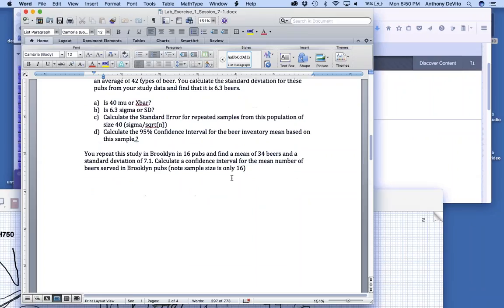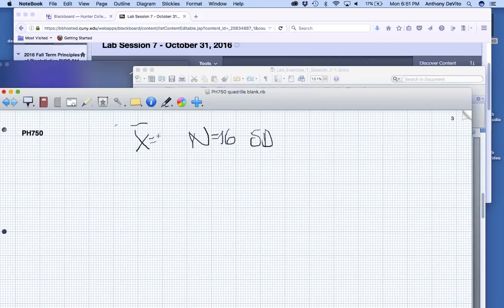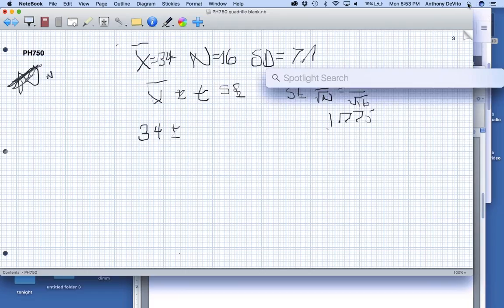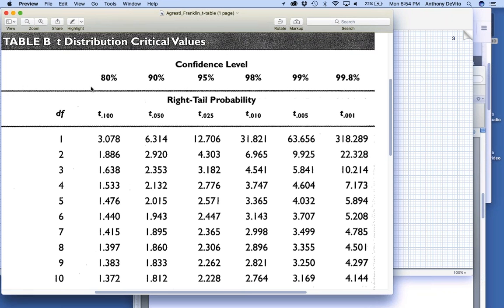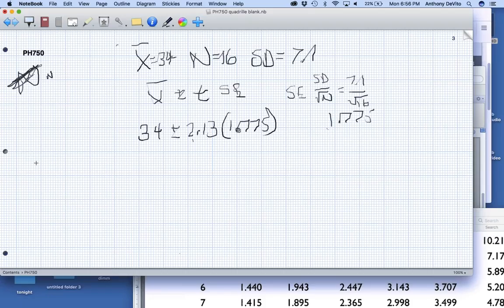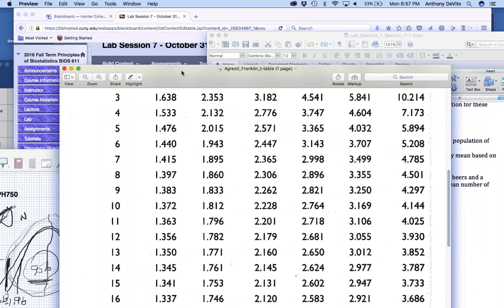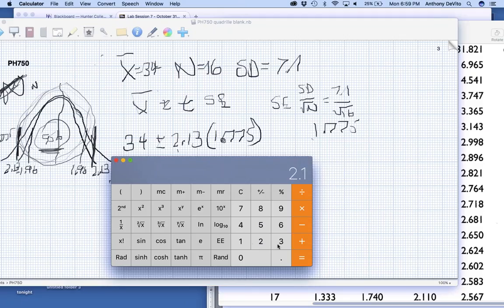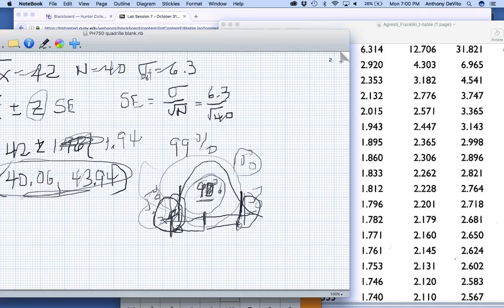Week8 lab2 CI of a mean small sample